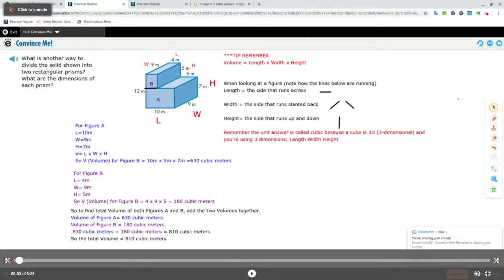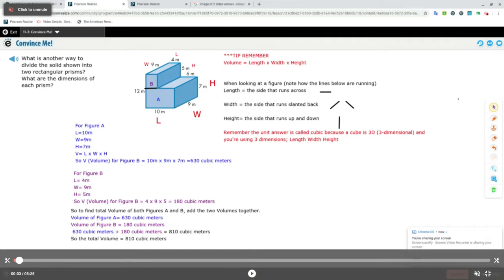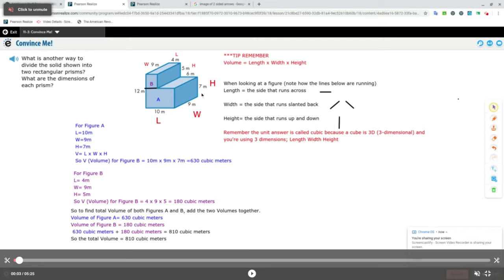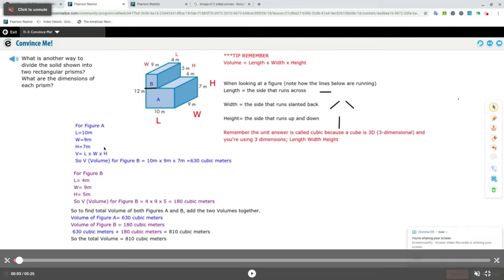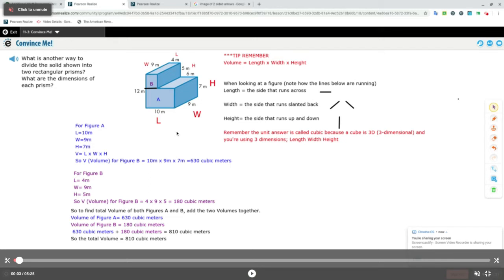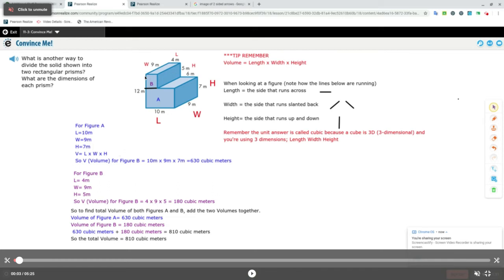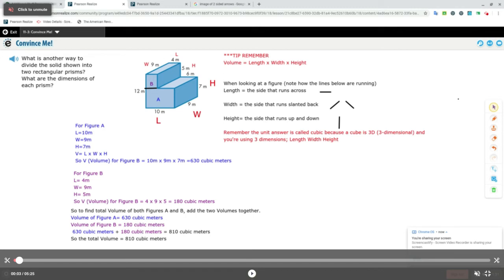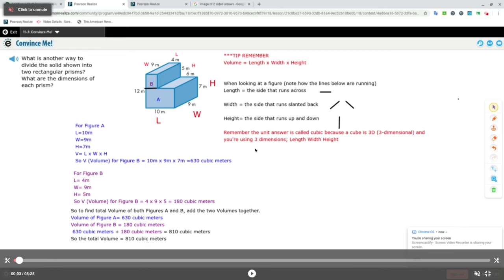4/30/20 Thursday, Lesson 11-3 Combined Volume